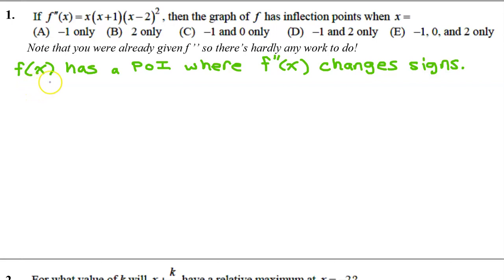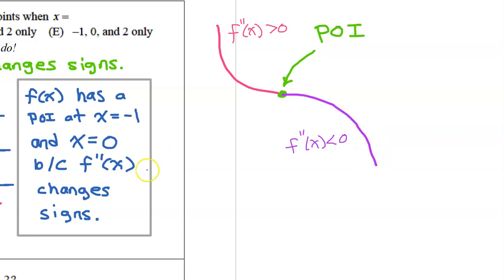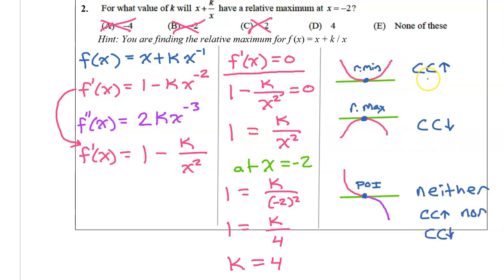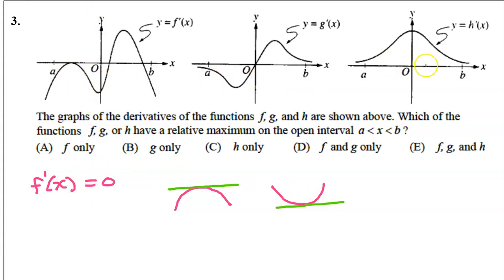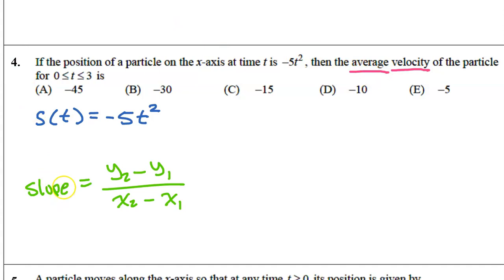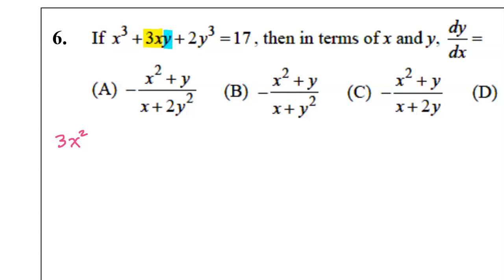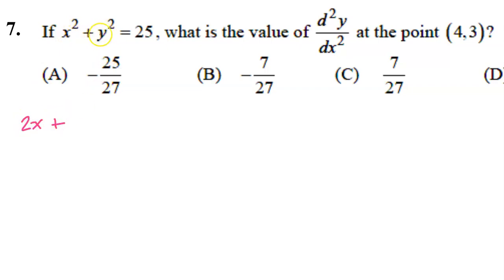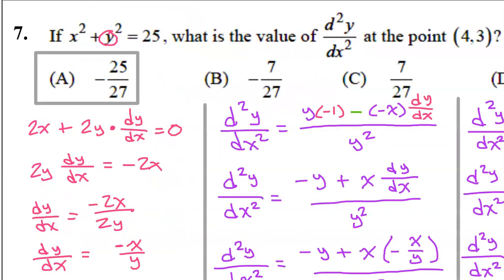Unit 3 Multiple Choice Questions from AP Calculus Exams - Applications of Derivatives